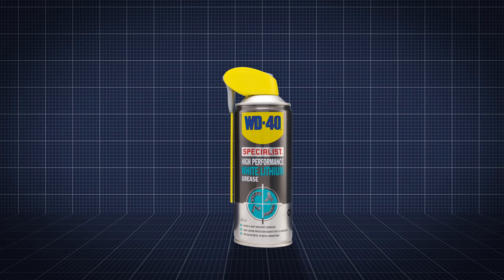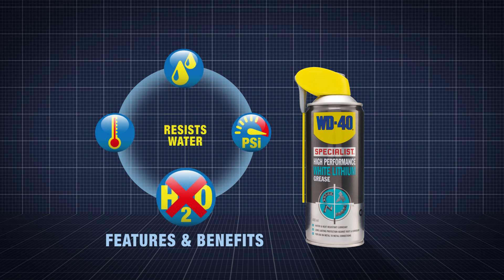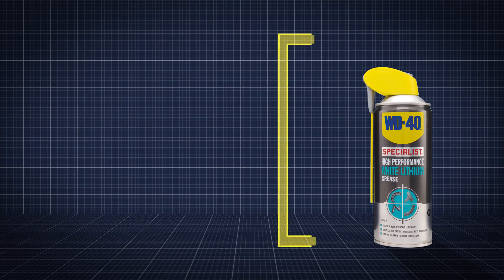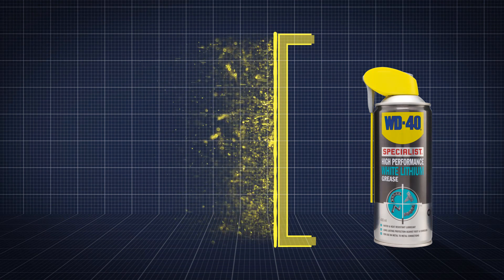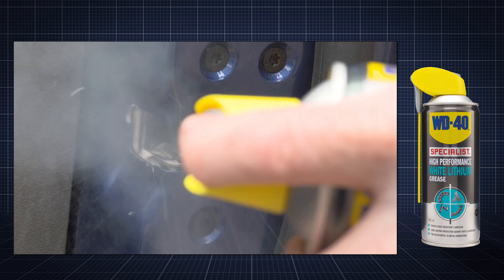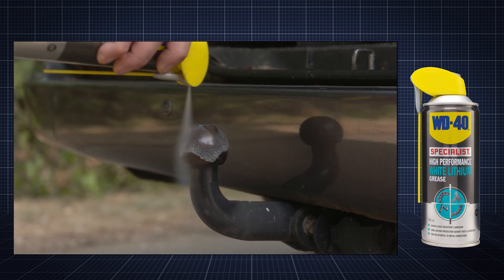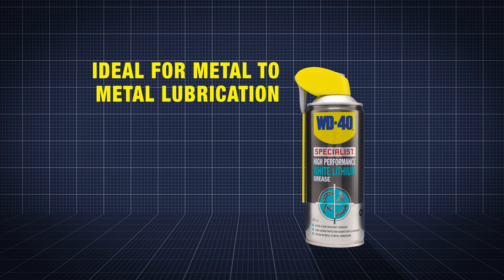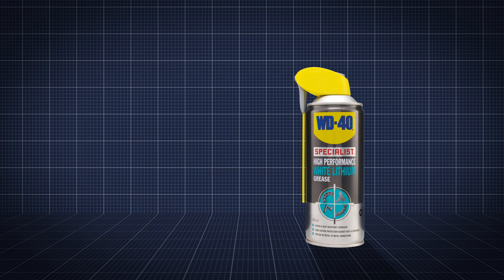UK WD40 SPECIALIST High Performance White Lithium 400ml VIDEO AUTO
White lithium grease offers long-lasting, non-drip lubrication and reduces the coefficient of friction, making it easy to operate metal parts in motion and under high pressure.